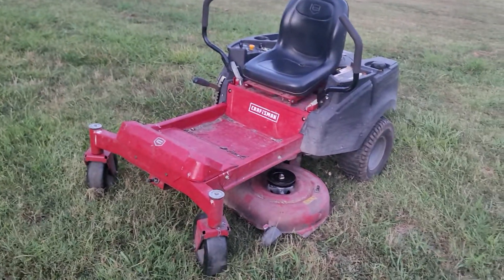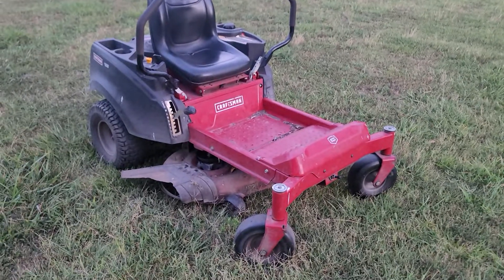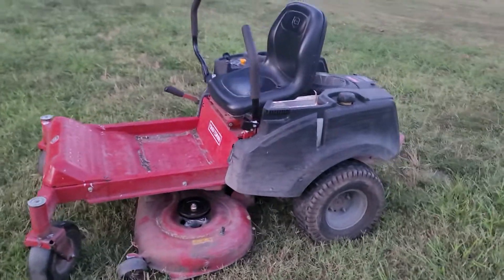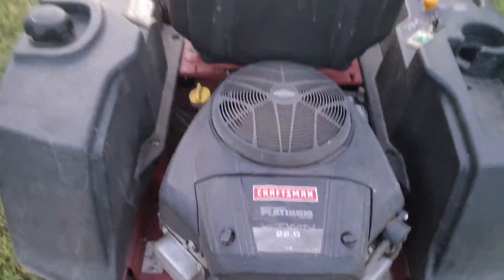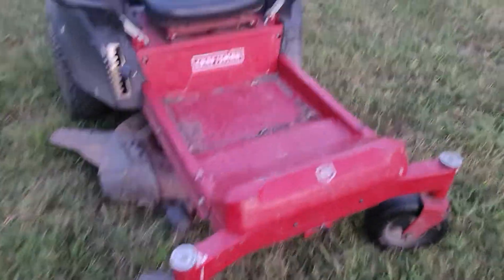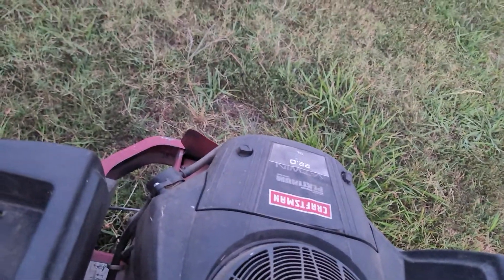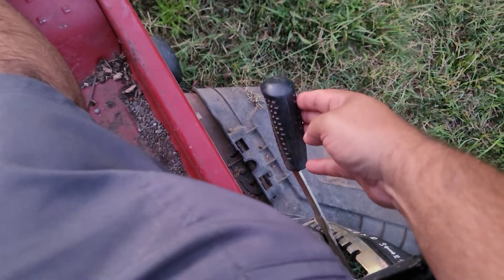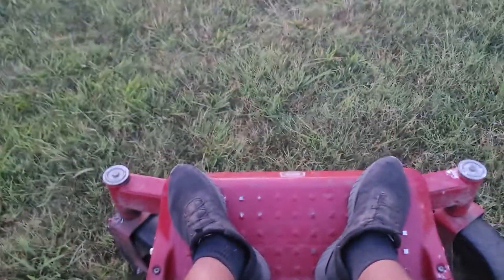42 Inch Craftsman Zero Turn Riding Lawn Mower